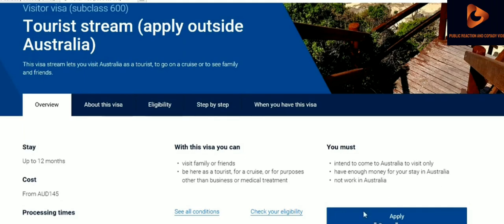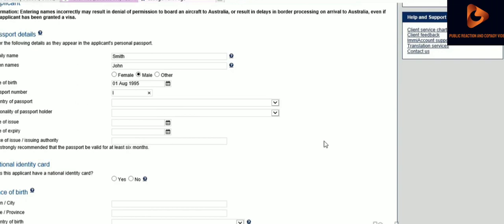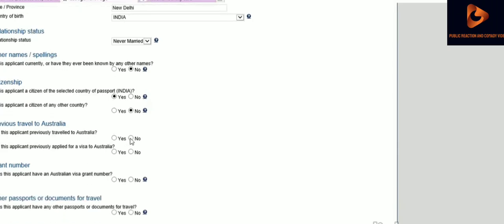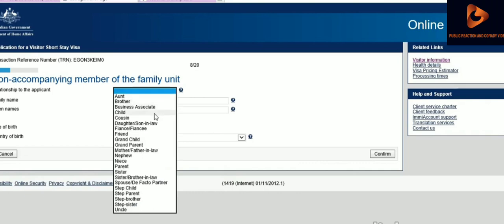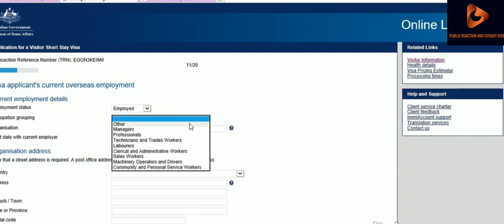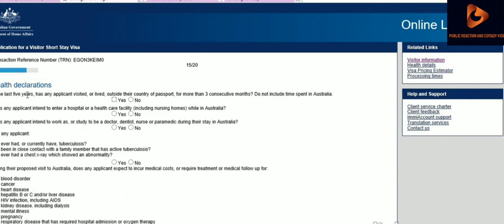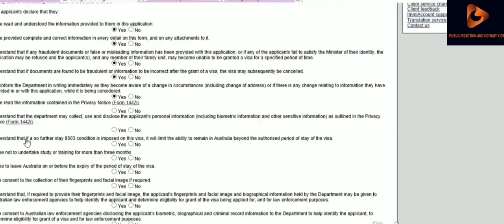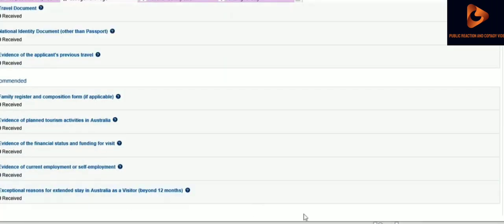Step by step how to apply the visitor visa subclass 600 for Australia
Australia subclass600visaapplyonline